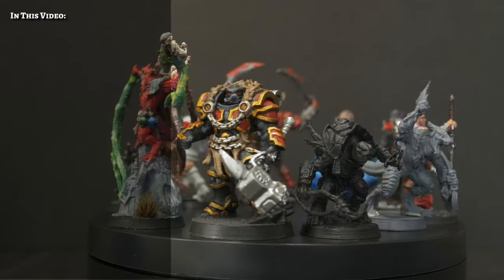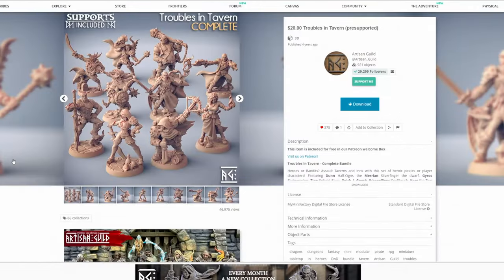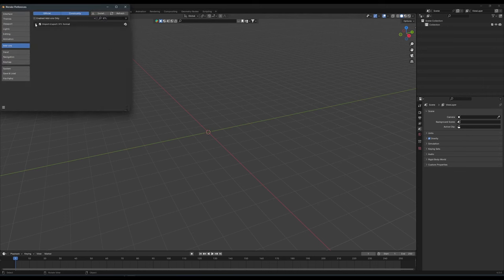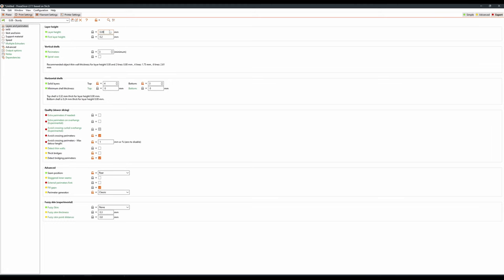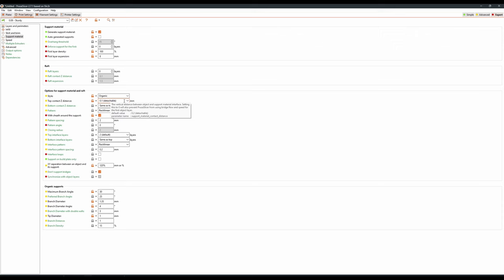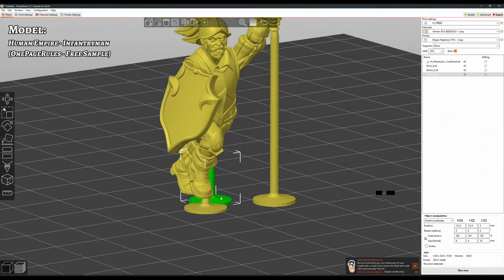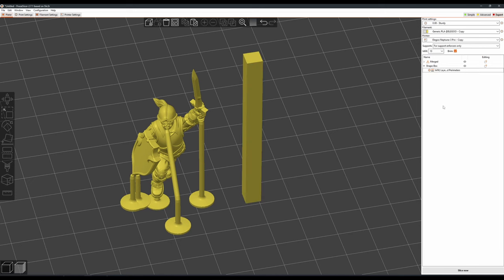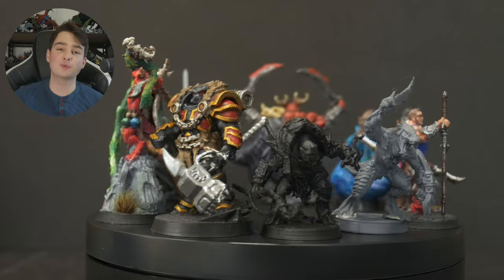How to Print AMAZING FDM Miniatures! | A Complete Guide to FDM Minis [OUTDATED CHECK DESCRIPTION]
And Check out my MMF for all my STLs and Freebies!

In this video Jacob breaks down his entire process for Printing miniatures on a hobbyist level FDM printer, using his Elegoo Neptune 3 Pro. From picking models, to editing minis and adding supports, all the way to support removal and cleanup. With every step of the way documented for you, treat this video as a starting point to your own FDM mini journey.

Chapters:
0:00 - Intro
0:56 - Picking A Model
6:27 - Editing Models (Optional)
10:00 - Slicer & Settings
17:25 - Manual Supports (Optional)
19:42 - Slicer Supports
21:37 - Printing!
22:32 - Removing Supports
23:08 - Model Cleanup
23:42 - Prepping for Paint
24:19 - Outro